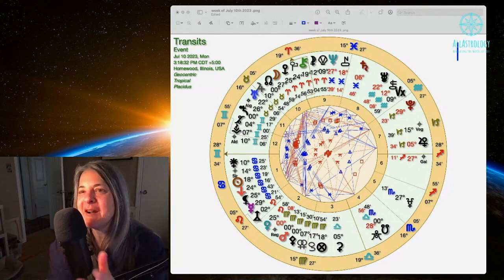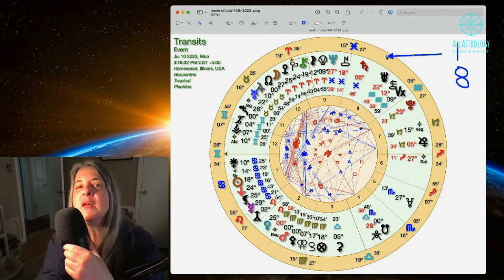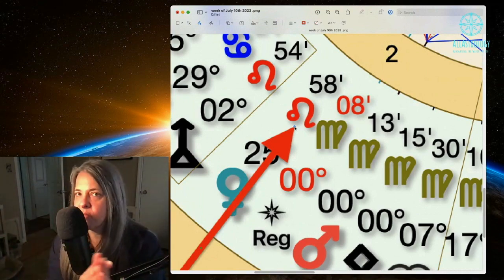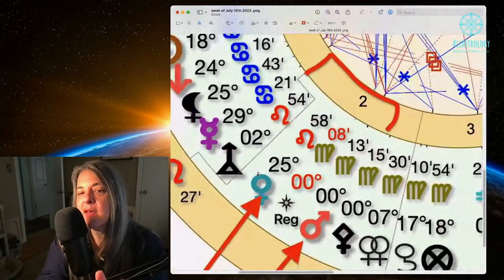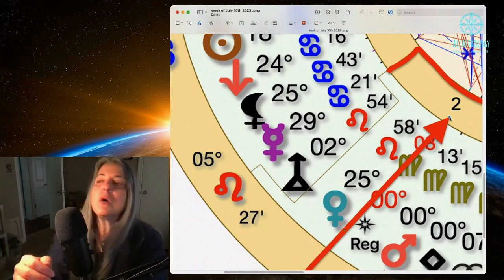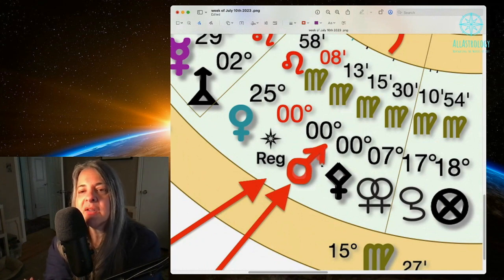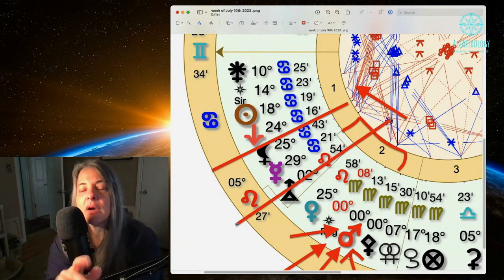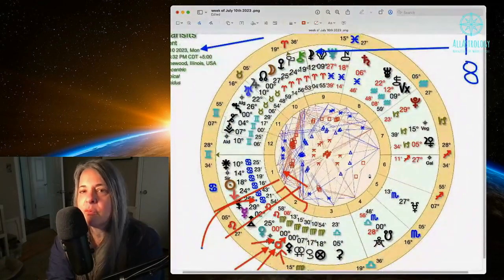✍Week of JULY 10, 2023 new WORK/JOB anyone💃🏿🕺MARS in VIRGO🌎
July 2023 and the week before the NEW MOON in Cancer!!  We have MARS
now in VIRGO and how is this showing up for you? Mars trines North Node...
health, healthcare, workouts,  EARTH health,  jobs and the CCC
Find the degrees and sign in your chart.  Don't have your chart?
🎉ALL SIGNS.

   ~NEW MOON ♋️CANCER
     1:32 PM CDT

Hello STARS, if you have any questions
I would love to read them and reply to you!
     Love love love to meet you in the comment section...

 ♡🌈♡g